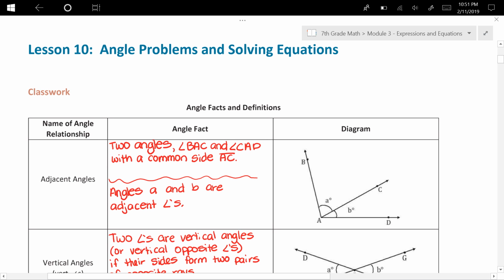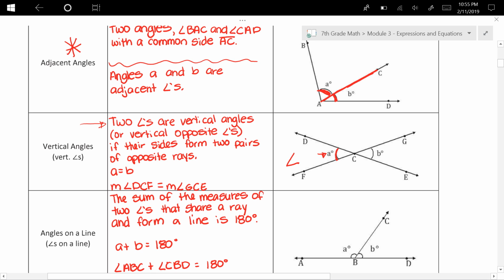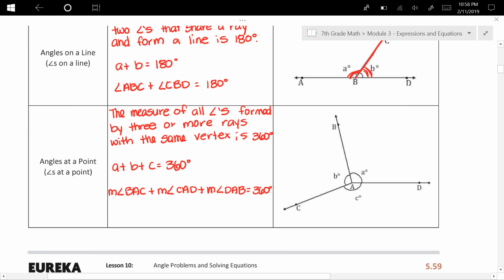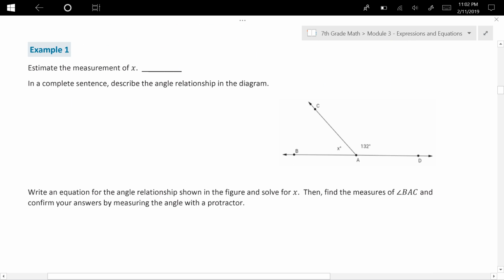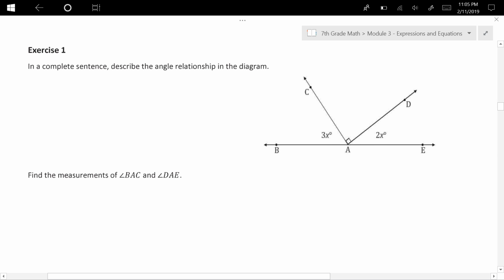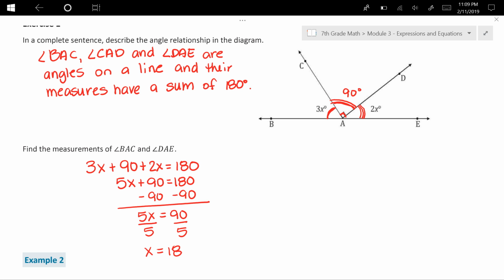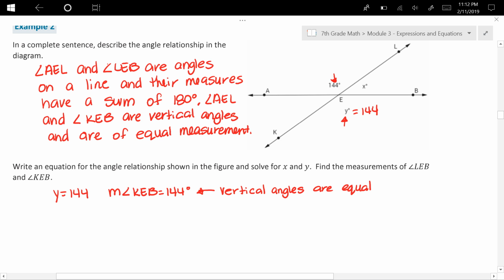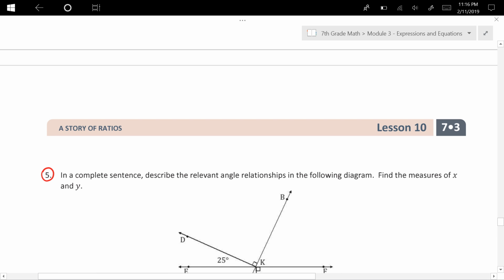Module 3 7th Grade Lesson 10